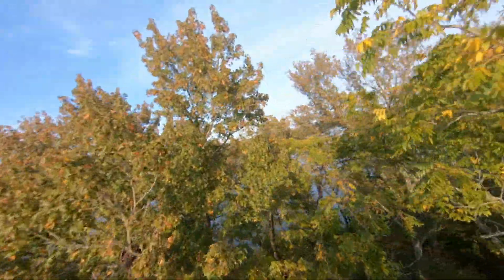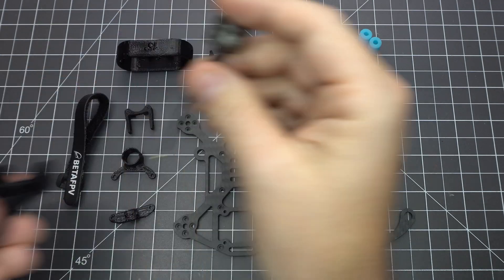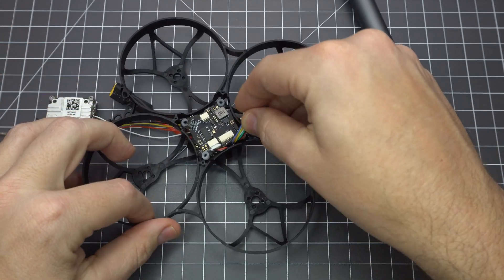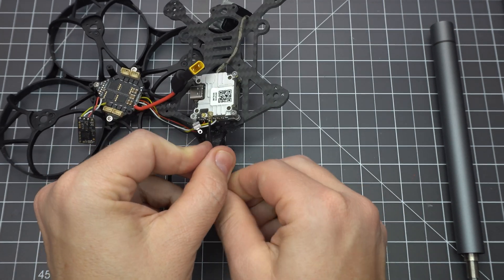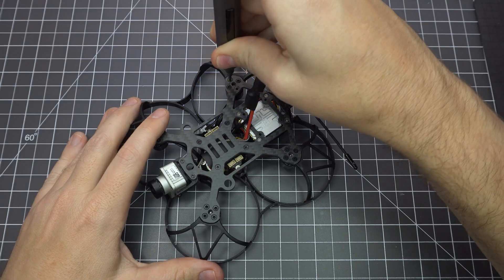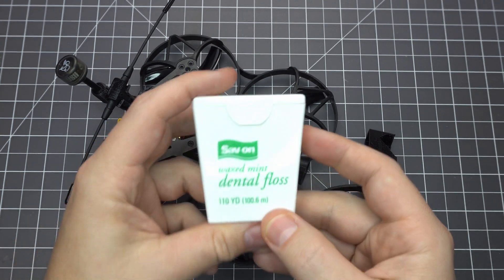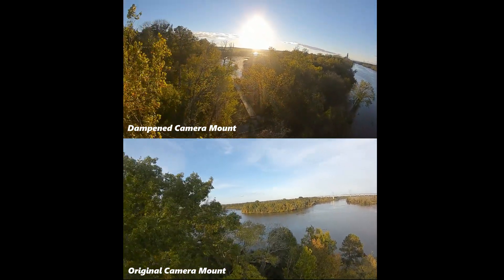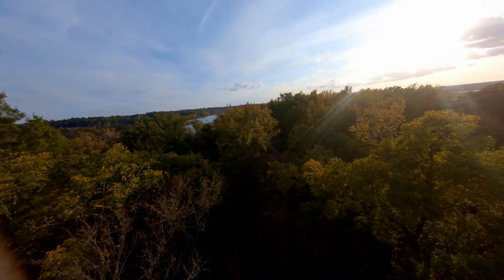Build a Cinematic FPV Drone - Beta95X V2 + Naked GoPro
It's better to build the Beta95X V2 rather than the BNF model for the full size DJI camera and a number of quality of life improvements.

Don't want to build?